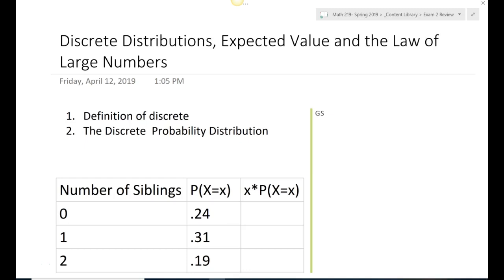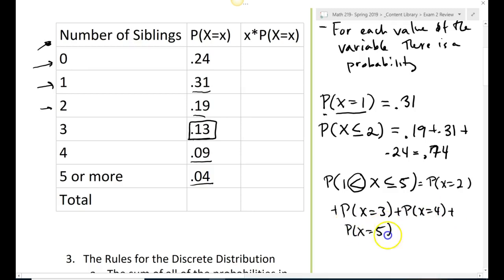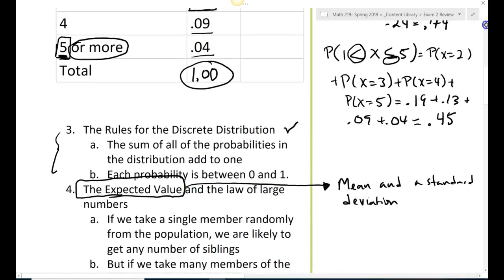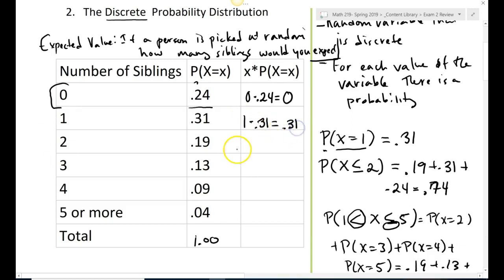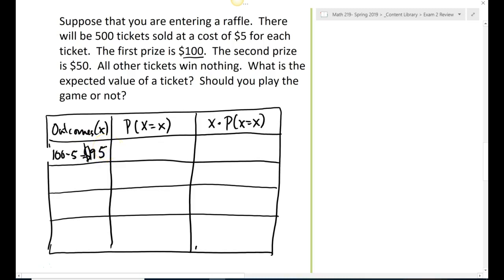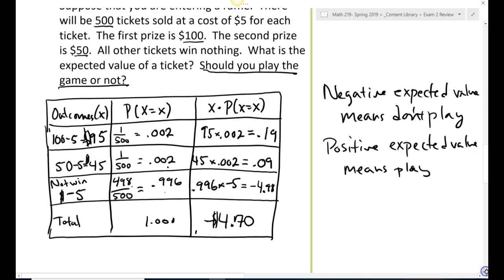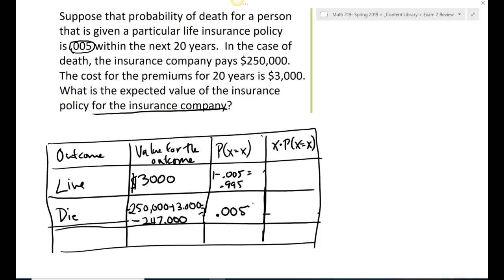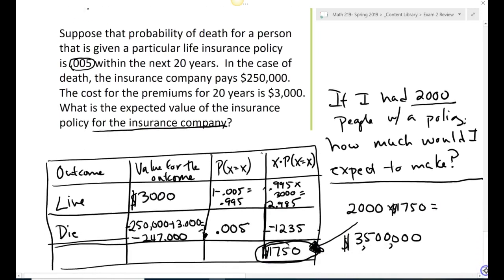Discrete Distributions Review with Expected Value and the La